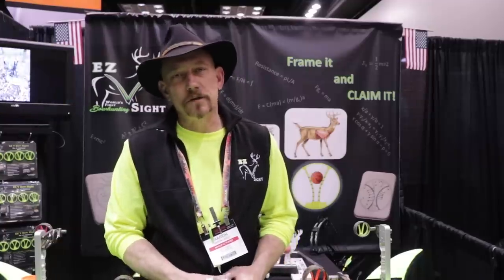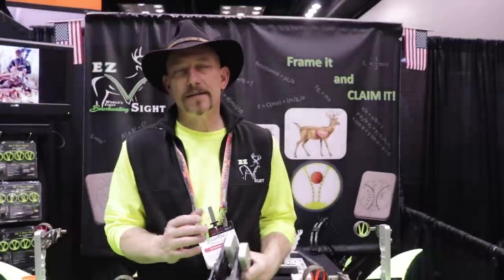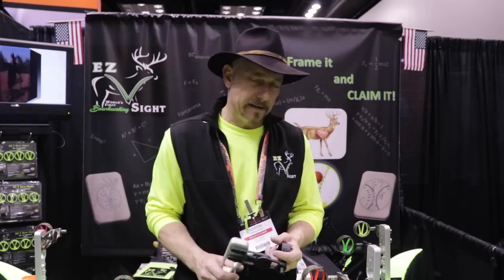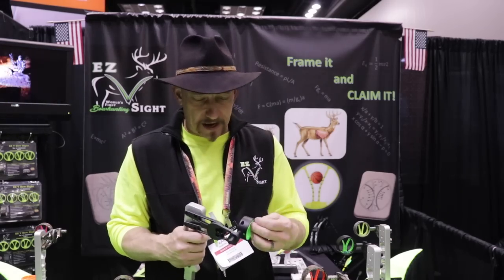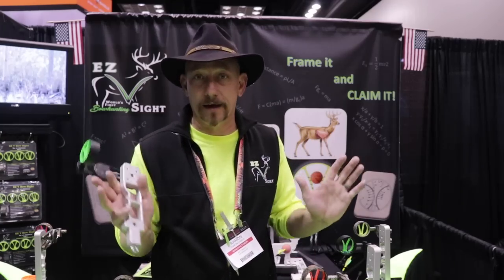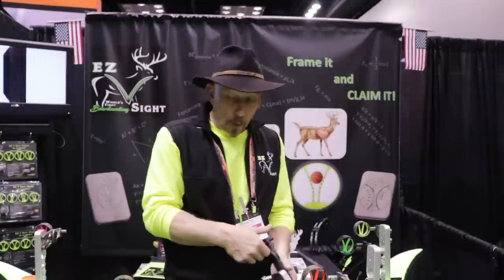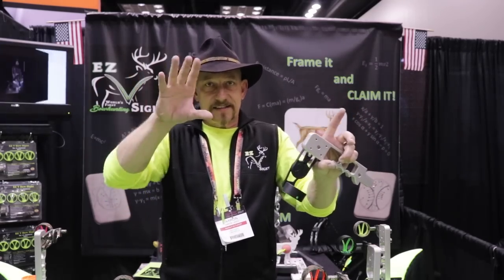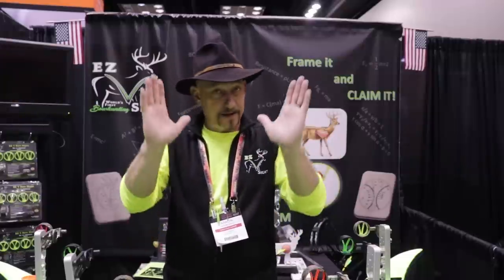ATA 2020: EZ V Bowsights